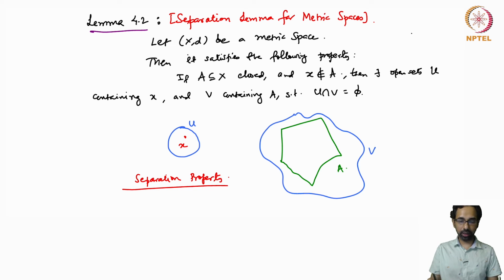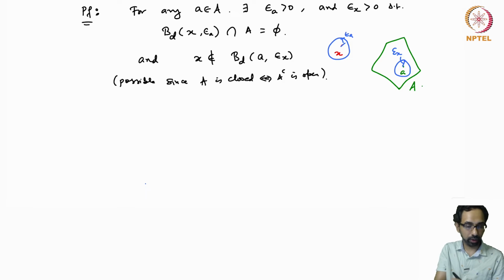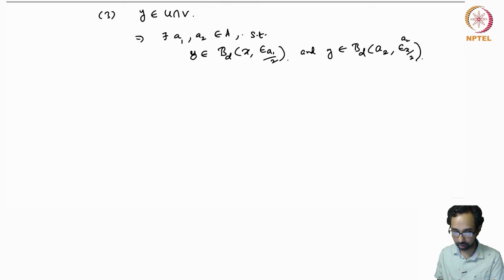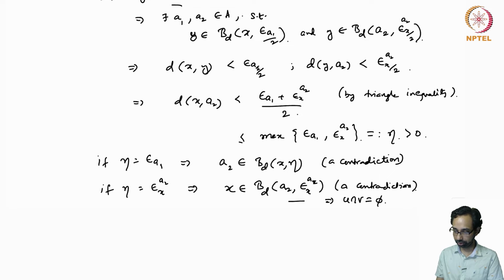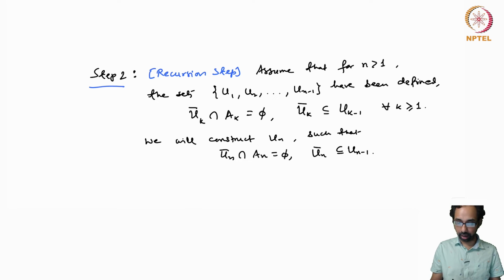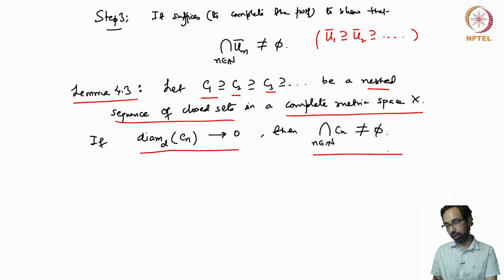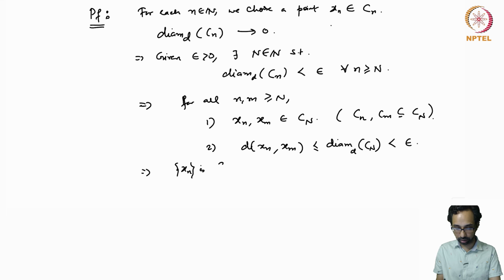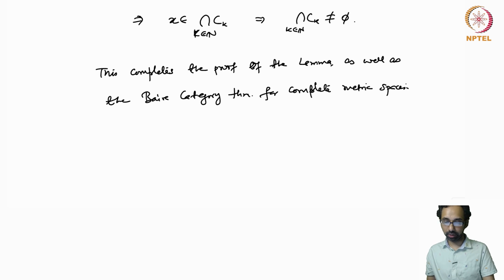mod09lec54 - Complete Metric Spaces and the Baire Category theorem - Part 2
We introduce the notion of completeness of a metric space using Cauchy sequences. To illustrate this property, we show that R^n is a complete metric space with both the Euclidean and the Square metric. We also show that R^omega, the countable product of R with itself, is also complete, and that the rationals are not complete.Finally we prove an analogous Separation Lemma for metric spaces which we then use in a similar way to prove the Baire Category theorem. We note that completeness is only used in the last step of the proof, using a useful lemma about intersection of nested closed sets with shrinking diameters.